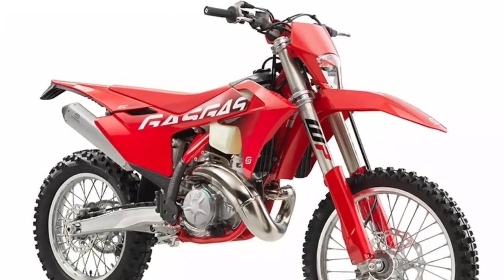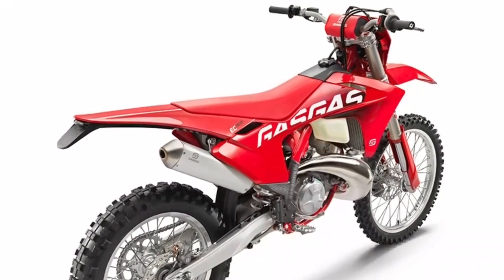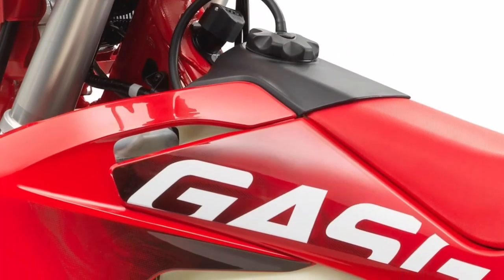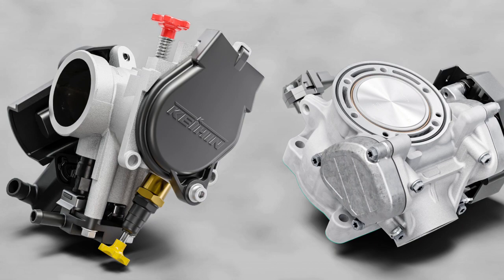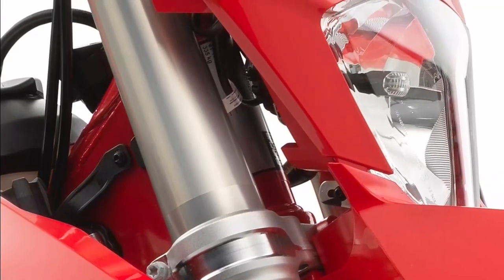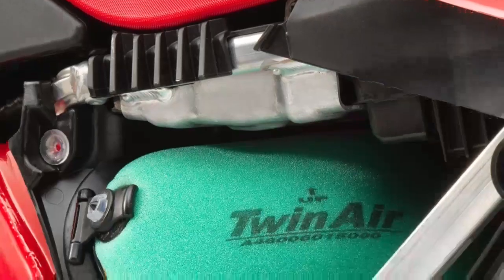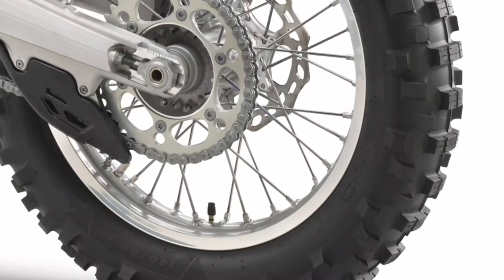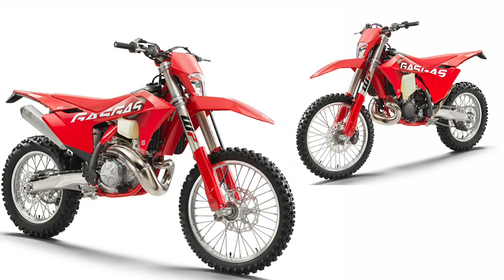2024 GAS GAS EC 300 What's New Update ?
2024 GAS GAS EC 300 2 STROKE

Neken HANDLEBAR, GRIPS & THROTTLE ASSEMBLY.
braktec BRAKES and hydraulic clucth.

FUEL TANK
The all-new tank holds nine liters of fuel but it remains just as slim as the old one. Made from transparent polythene,

Engine.
The new EC 300 motor sets the benchmark for unrivalled torque and peak power.

All-new, Throttle Body Injection ,
CYLINDER & PISTON.
the new crankcases have a thin-wall design.
DDS CLUTCH.

Frame.
The frame is finished with a durable red powder coating and guards to prevent wear, which also offer a little extra grip for your boots too.

SUBFRAME
The all-aluminium subframe is light, strong, and works as one with the new frame.

FORGED TRIPLE CLAMPS
New, forged aluminum triple clamps offer just the right amount of calculated flex thanks to a revised steering stem.

Front Suspension.
The tried and tested WP XPLOR Open Cartridge forks remain but for 2024 they've been updated with new setting.

Rear Suspension.
the new WP XACT rear shock is shorter and lighter than the old version

AIRBOX.
Allowing quick and easy filter changes, the airbox is designed with precisely positioned inlet ducts to direct the flow of air towards the Twin Air filter, which helps create maximum horsepower.

New SWINGARM
Cast from one piece of aluminum, lower in weight than the old one, and slightly stiffer.

wheels and tyres.
CNC machined hubs, lightweight spokes, and high-strength EXCEL rims

Exhaust.
2-stroke header pipes are super strong and offer optimal geometry, performance, and ground clearance, making them less susceptible to damage.

Bodywork.
All red and all-new! Fully redesigned from front to back, the sleek bodywork is incredibly ergonomic with larger contact surfaces and an improved rider triangle further enhancing control. The rad shrouds are shaped to help better grip the bike as you get on the gas. There's also a super grippy seat cover keeping you sat exactly where you need to be.